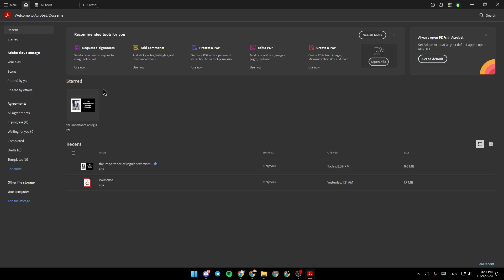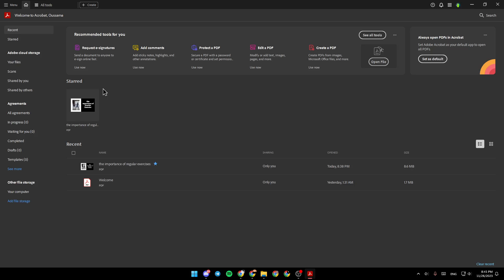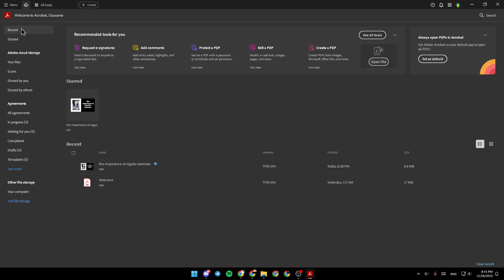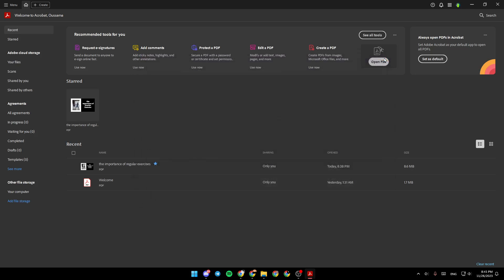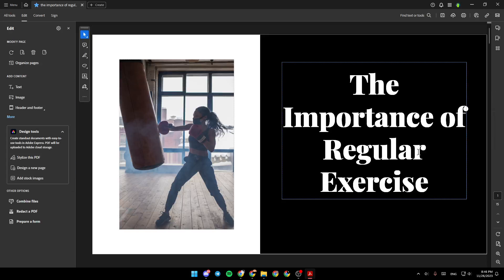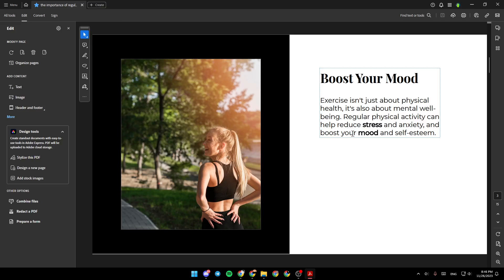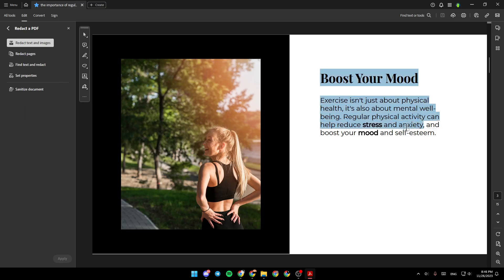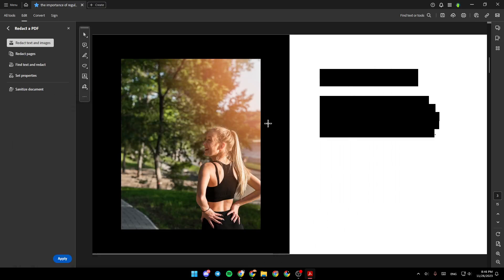How To Blur Text In Adobe Acrobat Tutorial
Today we talk about blur text in adobe acrobat,adobe acrobat,how to blur text in adobe acrobat